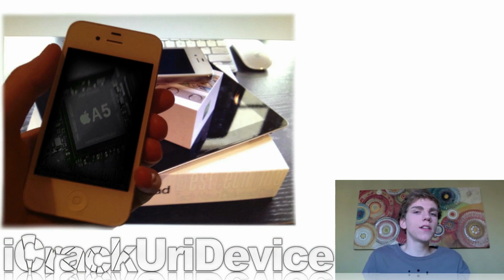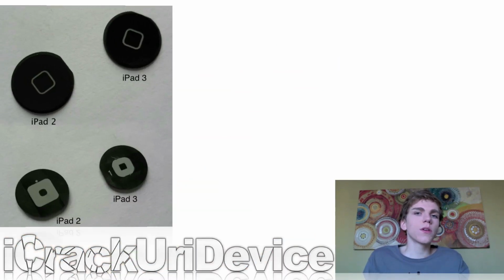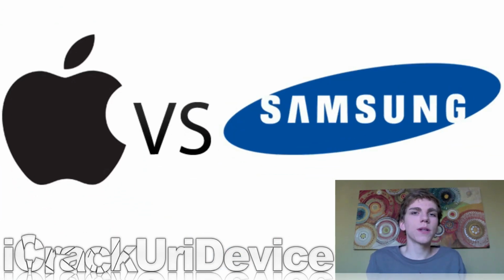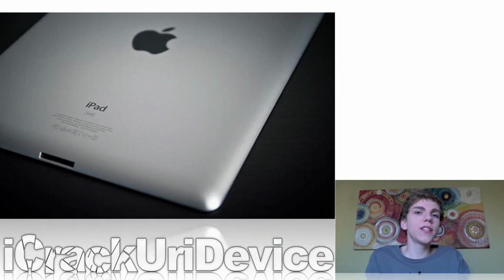Leaked Apple iPad 3 Info, Untethered iOS 5.0.1 Jailbreak News, Latest Anonymous Hack Stats & More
READ
This is the sixty-eighth episode of BestTechInfo And Rumors!

2. Merry Christmas And Happy Holidays

3. Apple Clarifies Their iTunes Match Service With A New Page And Setup Guide

4. MacBook Air 13.3" Unboxing

5. A Leaked iPad 3 Home Button Has Appeared In China

6. Damage From The Stratfor Hack Has Been Publicized: Over 50,000 Credit Cards, 80,000 Emails, 44,000 Passwords

7. Apple Will Most Likely Emerge Victorious From The Patent War Against Samsung

8. Apple's iPad 3 May Come In Three Models With A Retina Display And An Improved Battery

11. Social Toolbar Pro: The Best WordPress Toolbar In The Business